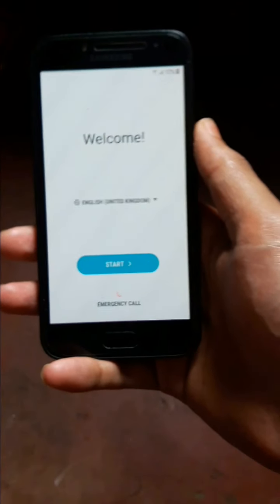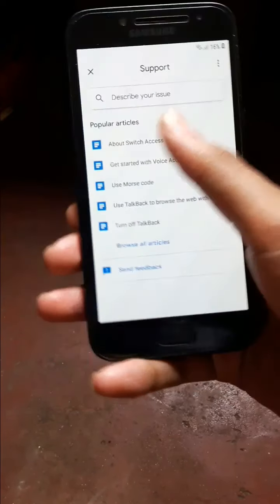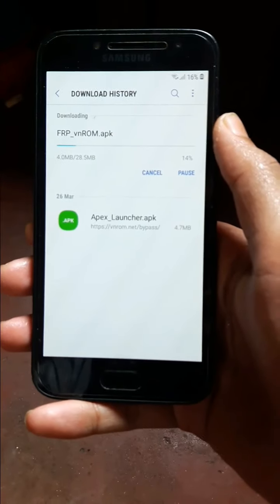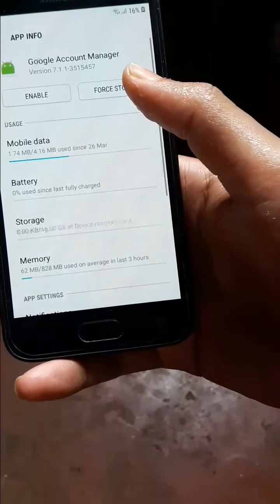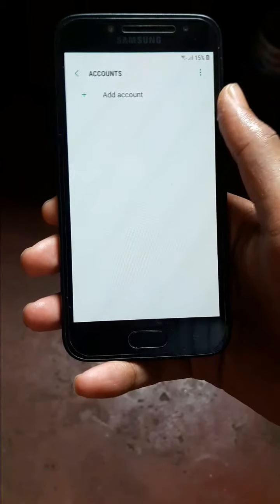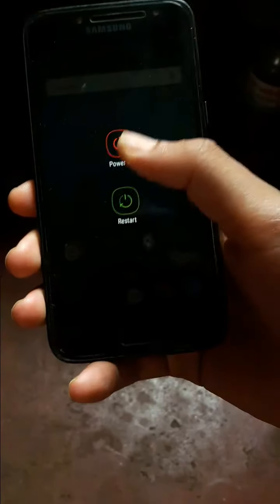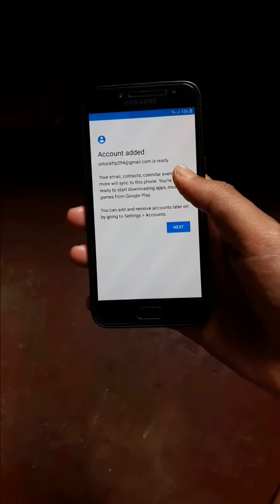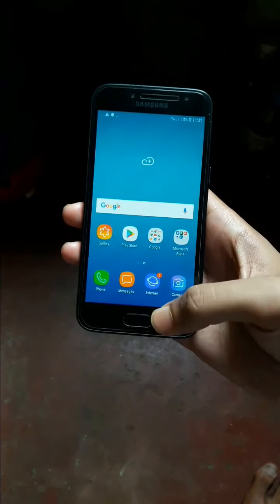J2 Core (J-260) FRP Bypass | Unlock FRP 2020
Hello viewers, Azher Here!
In this video above, I have given all the instructions on how to bypass google account or frp lock in case you forget your google account password.Watch it till the end to bypass easily.